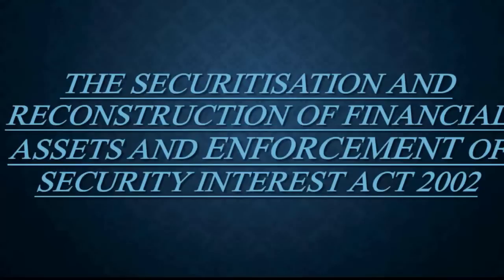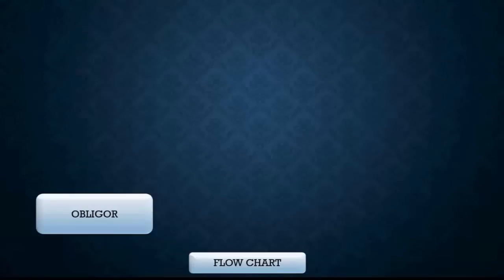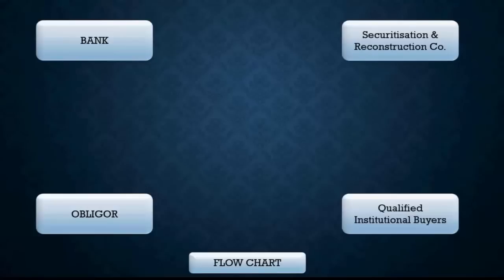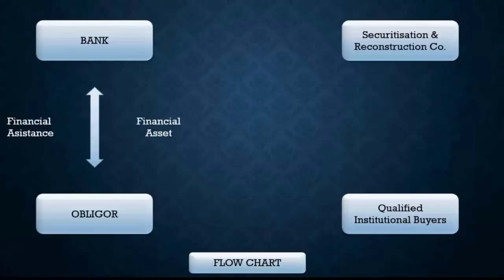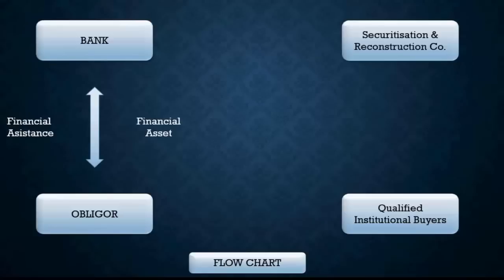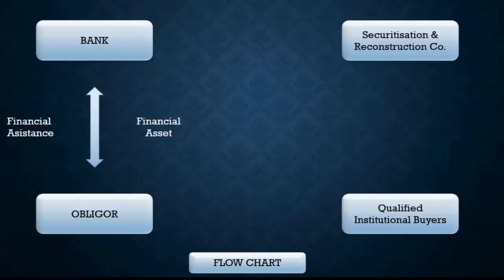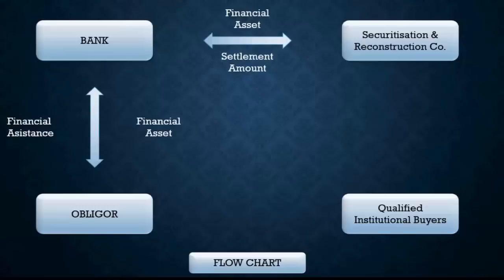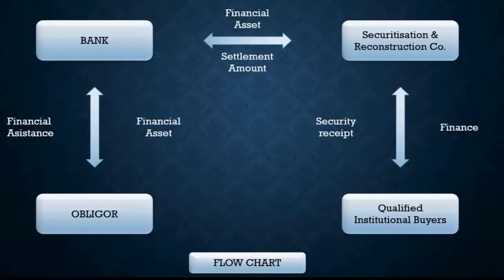SARFAESI ACT 2002 | Introduction | Bank | Obligor | Qualified Institutional Buyers | Part 1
Corporate and Allied Laws - CA;

SARFAESI:- Securitisation and Reconstruction of Financial Assets and Enforcement of Security Interest Act 2002

Four Components in this Sarfaesi Act 2002
1) Obligor : Its Nobody but that Person Who comes to the bank for loan
2) Bank : Financial Assets is the Debtor of The Bank . Bank gives out Loan and not able to recover its loan and then Reconstruction of company stands
3) Securtisation and Reconstruction Company
4) Qualified Institutional Buyers

for more videos on Corporate and Allied Laws- CA;